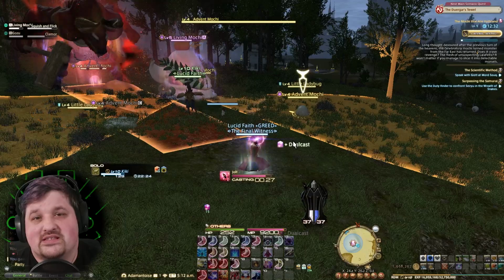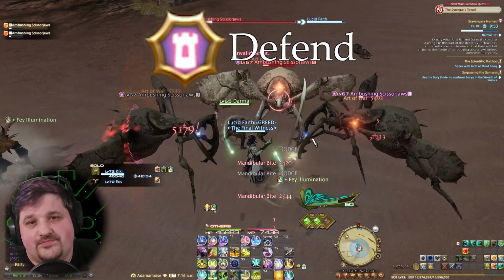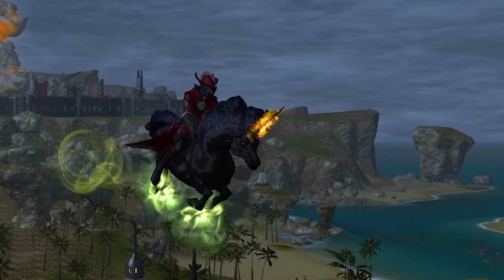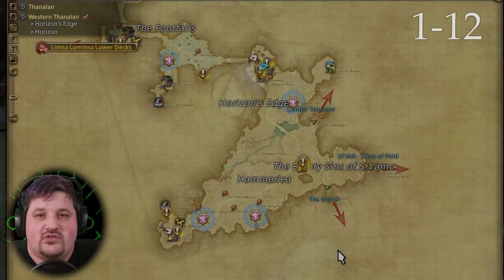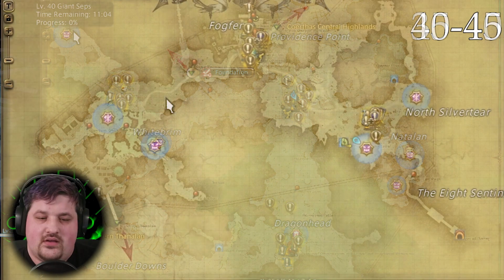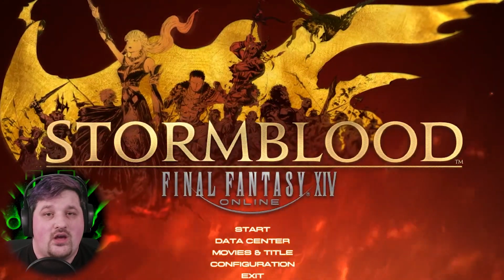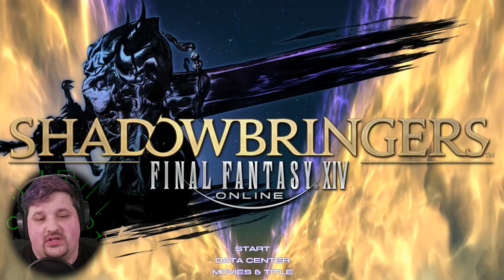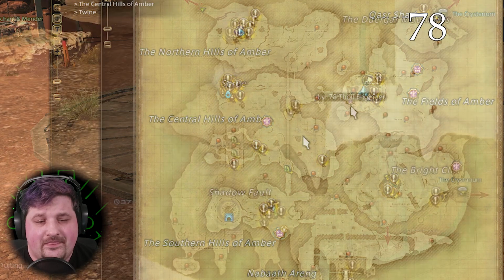Level Up FAST with Fates - FFXIV New Player Fate Guide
Welcome to my New Player Fate guide! We go over the basics of what Fates are and then go over a Fate Leveling Guide. Fates are a great activity to do while in queue or when you have a couple minutes. Let me know if you have any feedback in the comments!

Time Stamps

Intro: 0:00

What Are Fates: 0:28
Level Syncing: 0:57
Types of Fates: 1:44
Rewards: 3:24
Tips & Spoiler Warning: 4:11

Fate Leveling guide: 5:48
Outro: 12:13

-What are Fates?-
Full Active Time Event
They are events that randomly spawn that you can complete for rewards.

-Level Syncing-
Fates have a level sync feature, where if you above the level of the fate you can sync to the level of the fate to do it. It is only one way though. If you are over leveled it will bring you down but if you are under leveled, it will NOT bring you up in level.

-Types of Fates-
Kill Enemies - Weapons
Boss - Monster's Face
Collection - Bag
Escort - Shield
Defend - Castle icon
Start NPC - !

-Rewards-
Gil
Grand Company Seals
Specials Fates give Minions & Mounts
XP
Bicolored Gemstones - You start getting these when you complete fates in Shadowbringers. They are a currency you can use to trade for different items.

-Tips-
Flying will be super useful
Grand company
Fates can spawn in a range of levels. Sometimes all the fates will be above your level sometimes you will be above their level. That's okay.
Fates with EXP bonuses - You will see the little XP icon next to the Fate. These fates give more XP!
Twisted Fate Monster Bonus - Special Monsters sometimes spawn during fates. Kill them for a buff that makes your next Fate give more XP!

The Area will be listed first following by the region
Example: New Gidania / The Black Shroud

-ARR-
1-12 -  Below Horizon  - Western Thanalan / Thanalan
            Bentbranch Meadows - Central Shroud / The Black Shroud
            Below the river - Middle La Noscea / La Noscea
12-20 - Aleport - Western La Noscea / La Noscea
21-30 - Quarrymill - South Shroud / The Black Shroud
30-35 - Both Sides - Eastern La Noscea / La Noseca
35-40 -  Camp Dragon Head - Coerthas Central Highlands / Coerthas
40-45 - Mor Dhona / Mor Dhona
45-50 - Northern Thanalan / Thanalan

-HeavensWard-
50-52 - Coerthas Western Highlands / Coerthas
53-57 - Churning Mists / Dravania
57-60 - Dravanian Hinterlands / Dravania

-StormBlood-
 60-62 - Stay at the northern part of the areas
- The Fringes and The Peaks / Gry Abania
62-64 - The Ruby Sea / Othard
64-65 - Yanxia / Othard
65-66 - The Azim Steppe / Othard
67-70 - Stay at the southern part of the area - The Fringes and The Peaks  / Gyr Abania

-Shadowbringers-
70 - Lower Part of Kholusia AND Right side of Amh Araeng / Norvrandt
71 - Lakeland / Norvrandt
72 - Ill Mheg Lower Left Side / Norvrandt
73 - Ill Mheg Upper Right Side / Norvrandt
74 - 76 - The Rak'tika Greatwood / Norvrandt
76 - Amh Araeng Left Side above the gated area / Norvrandt
77 - Amh Araeng lower portion past gated area/ Norvrandt
78 - Upper part of Kholusia / Norvrandt
79 - Tempest / Norvrandt

Sources

If I helped you out use my Recruitment code and we both get free stuff!